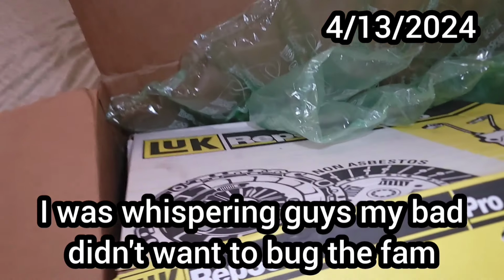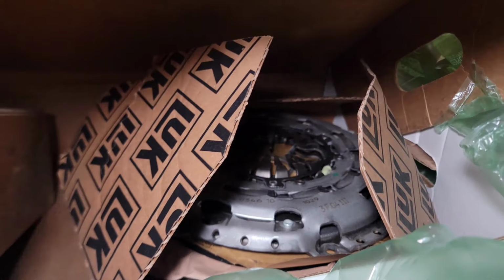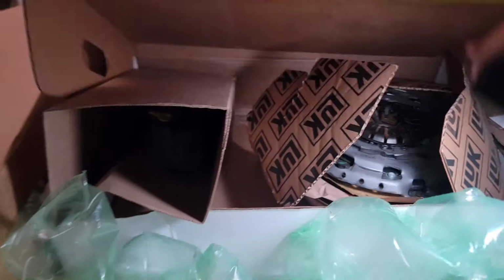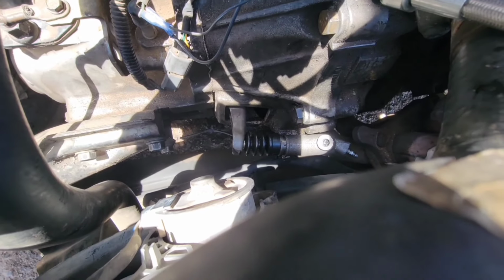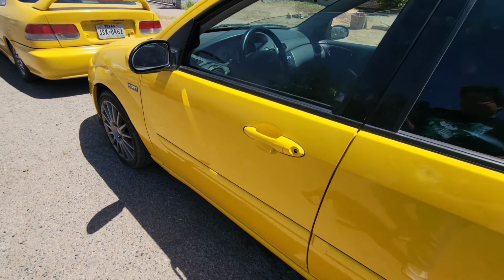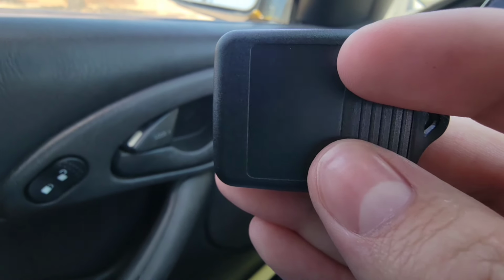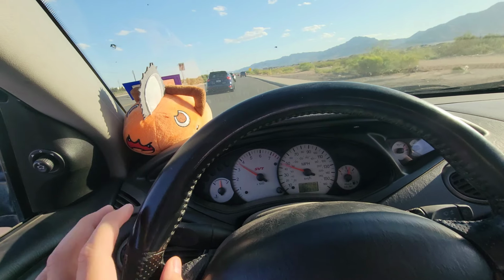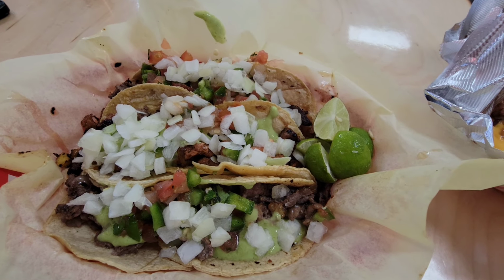Update on the ZX5 EAP SVT Focus | Where have we been?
0:00 intro
0:10 LuK Clutch for the SVT Focus
1:23 room tour
2:09 light I use
2:16 ej8 d16y8 stage 2 clutch
2:27 attempting to fix the ek coupes
3:01 programming key fob for the SVT
4:44 UPDATE ON THE FOCUS no more leaks
5:08 tacos with the boils
5:34 Focus ST
5:59 back to the tacos
7:00 FL5 TYPE R pulls up
7:28 FK8 TYPE R roller
7:34 OMAR PLOTTING on me
7:42 NATE GOING ON A DATE
8:07 Big Draco got an RT yall
8:30 nate ain't touch melons?
8:42 Collins graduation (class of 2024)
8:56 summary of what's been going on
9:20 Cesar's tantrums 🫣
9:34 Outro